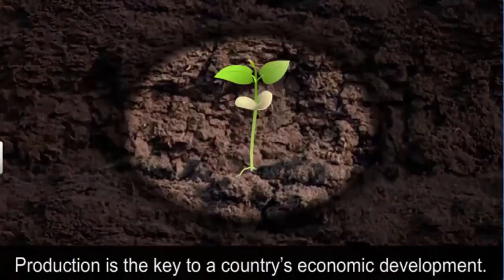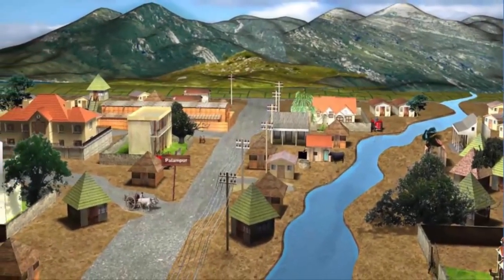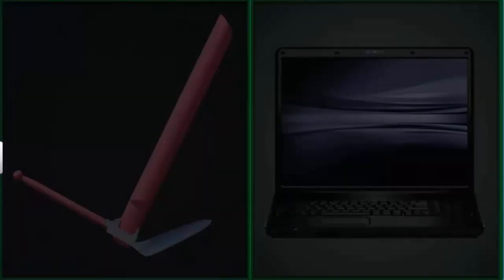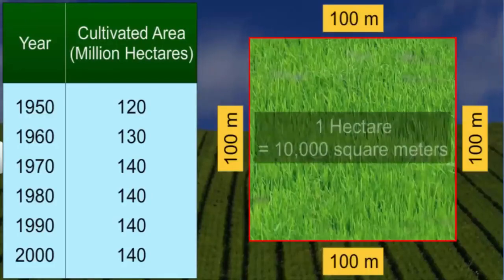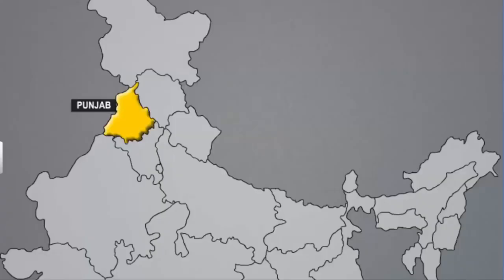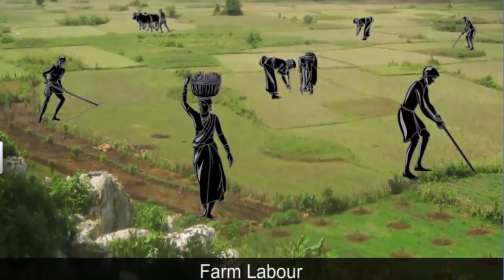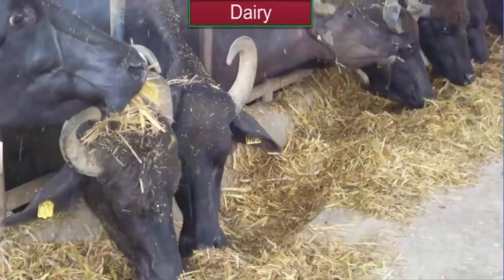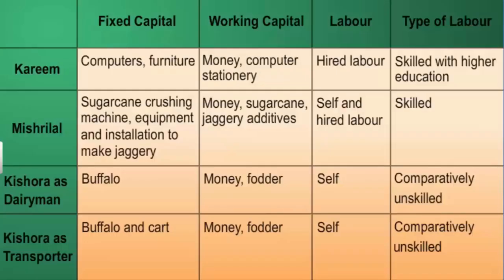CBSE GRADE 09 SOCIAL SCIENCE ECONOMICS CHAPTER 01 THE STORY OF PALAMPUR VILLAGE